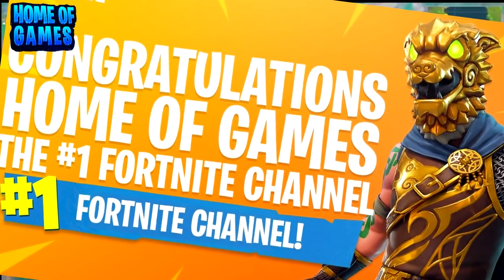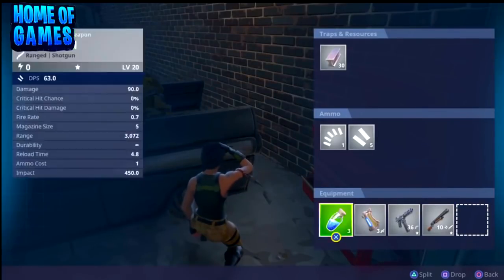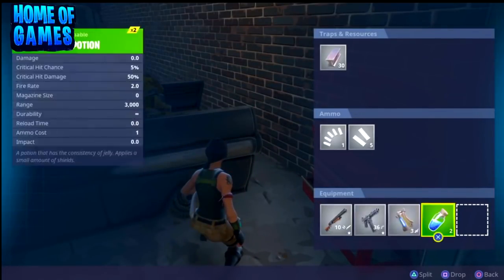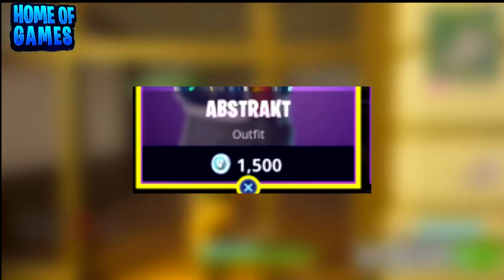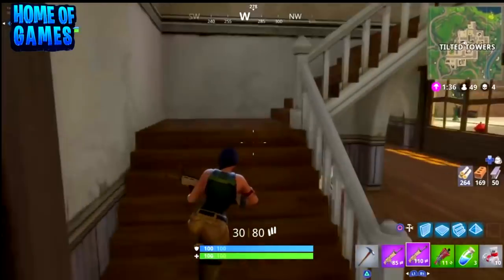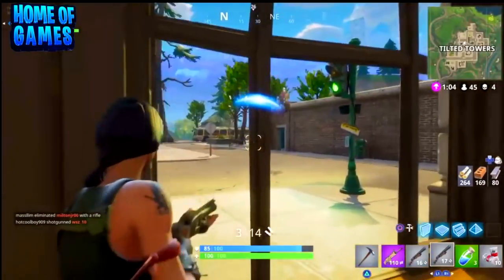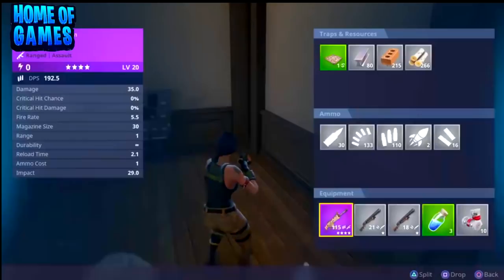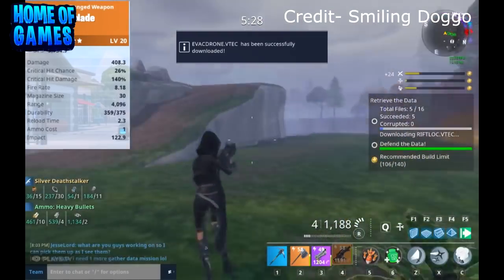*NEW* LEGENDARY "Burst Assault Rifle" GAMEPLAY + LOCATIONS! - NEW BURST ASSAULT RIFLE in Fortnite!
Fortnite Season 9 Trailer! - BATTLE PASS SKINS & NEW MAP! (NEW SEASON 9 TRAILER TEASER!)

The NEW BURST ASSAULT RIFLE GAMEPLAY is AWESOME!

Improve your accuracy EASILY and keep you thumbs comfortable for long gaming sessions to maintain PEAK performance! 4 Pairs for $15.99!